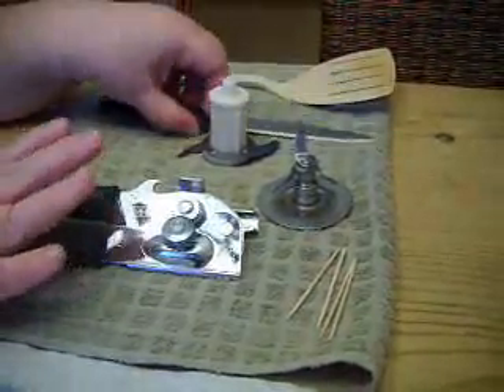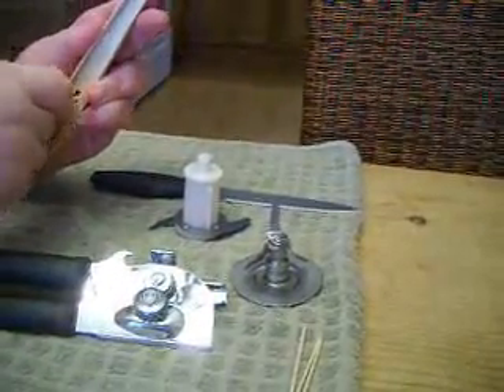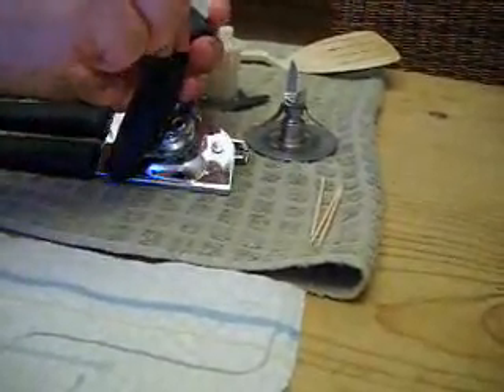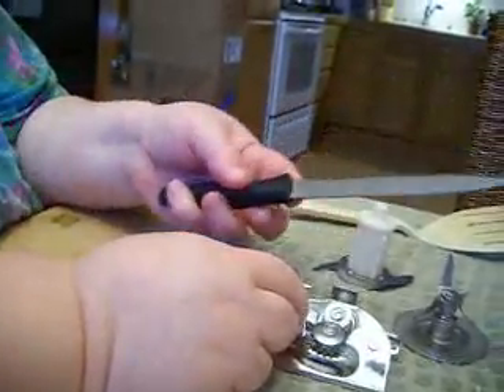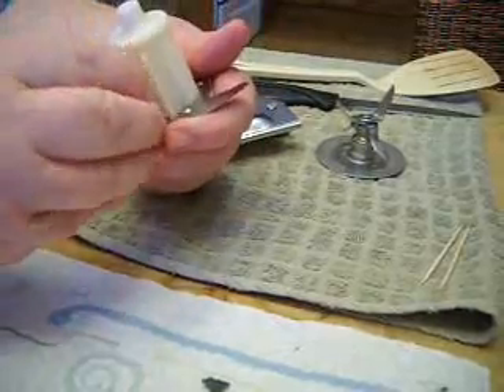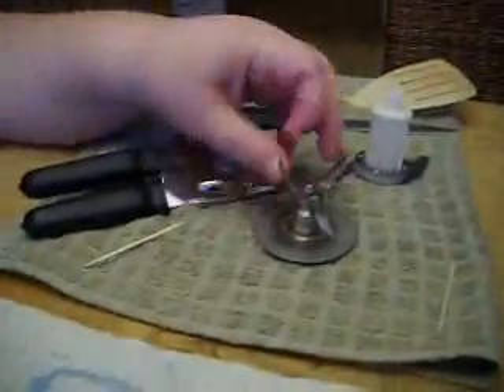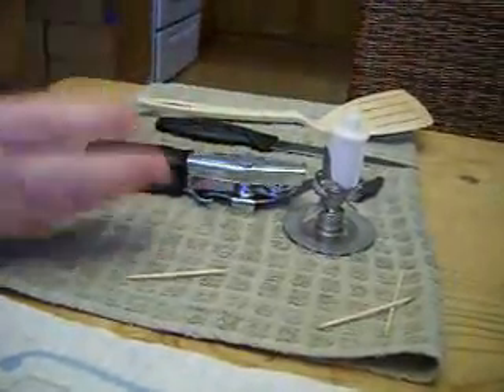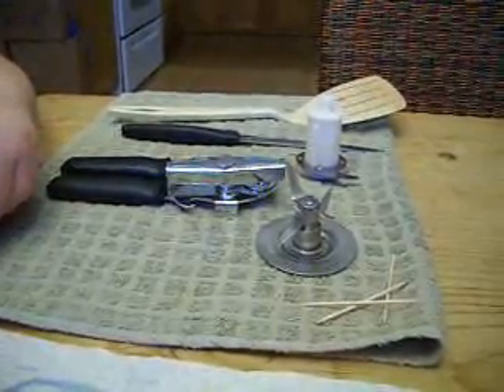Germs/Bacteria on Kitchen Gadgets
Germs and bacteria can be found on most of our kitchen gadgets...even those we think are clean!  In this video, I demonstrate a technique for finding hidden germs.  It's simple and effective.